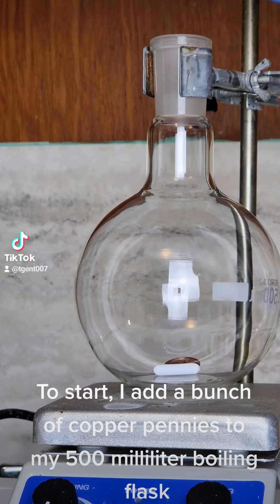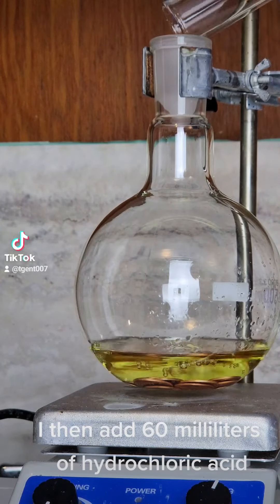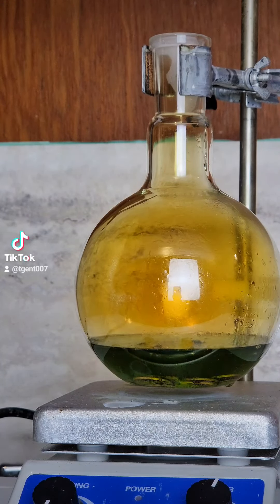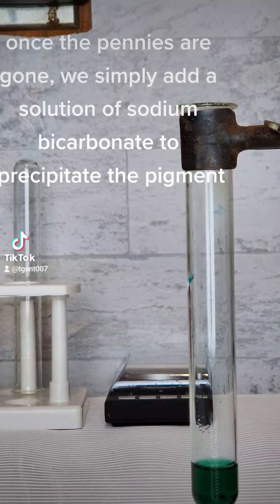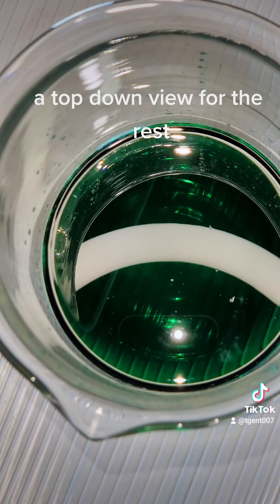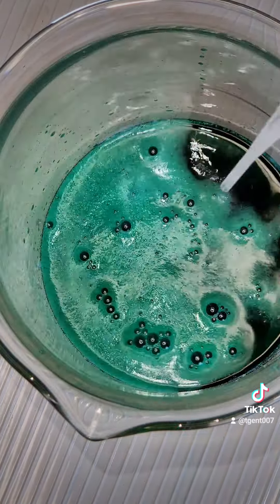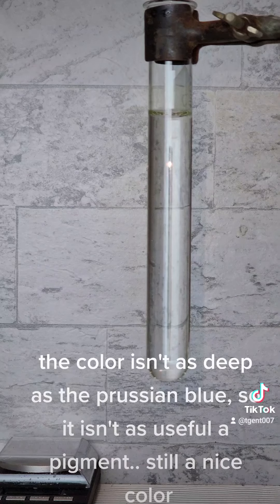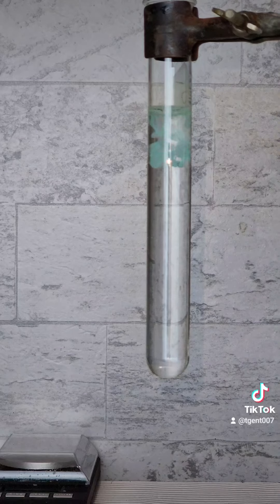Copper carbonate synthesis (short version)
Reupload from my Tik-tok